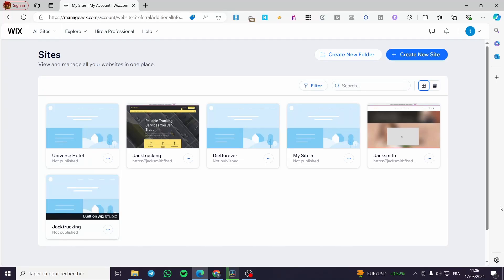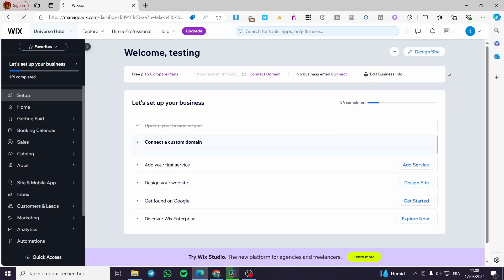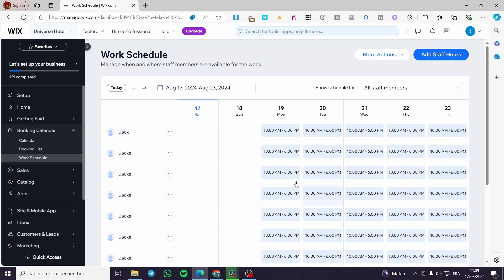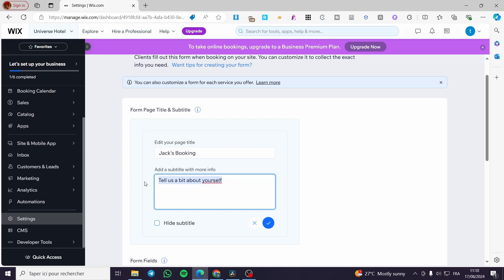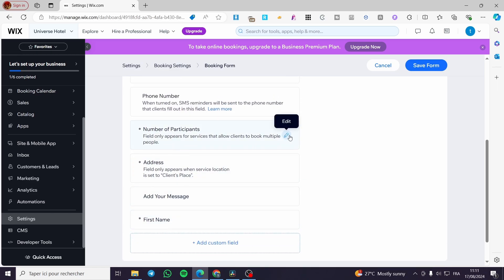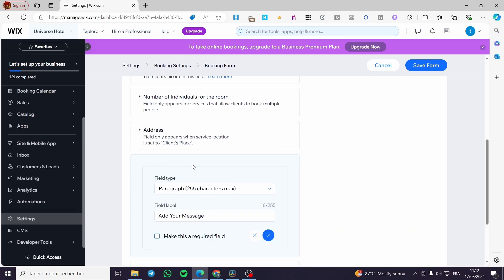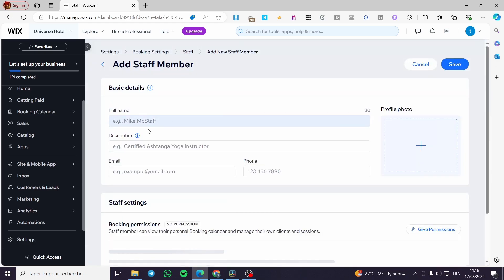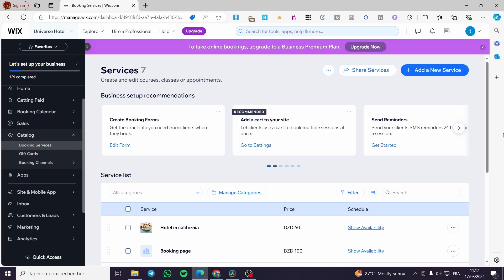How to Create a Booking Form in Wix | Full Tutorial 2025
If you are looking for a video about How to Create a Booking Form in Wix, here it is!